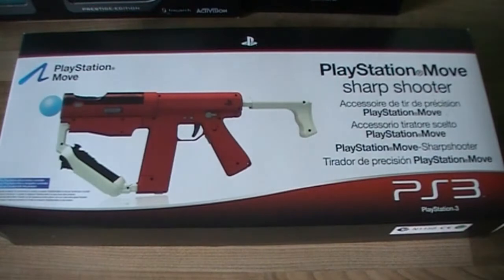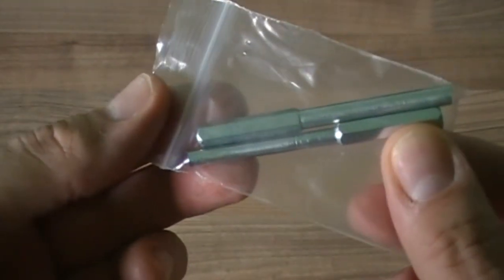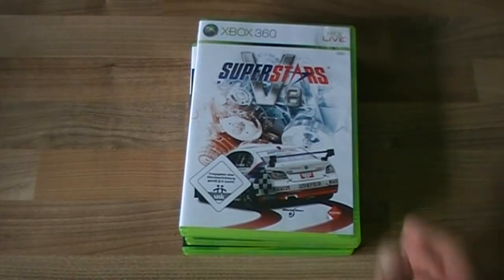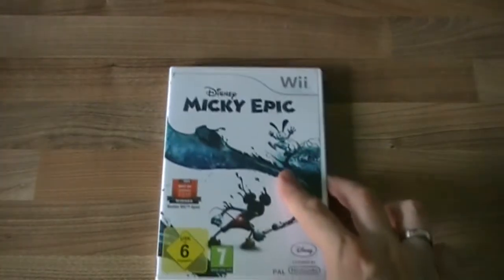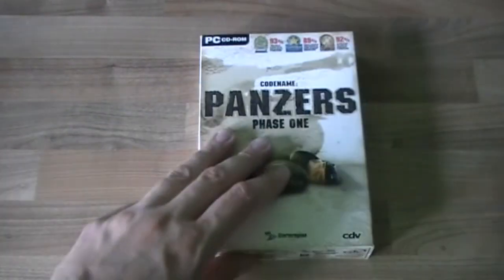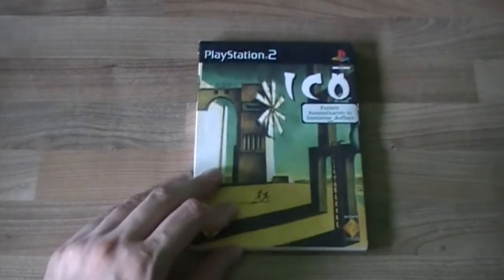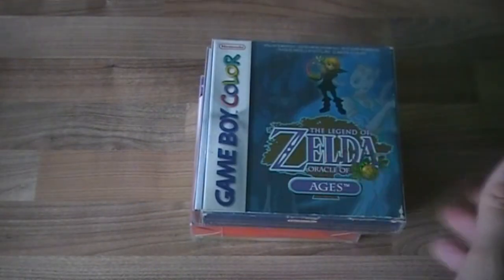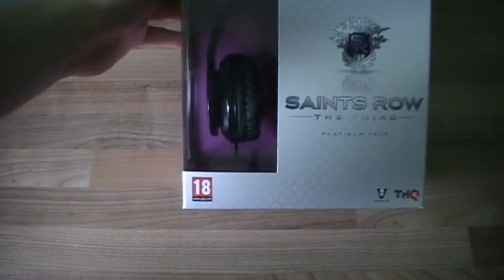Games Collection Update 32 (July 2012)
It´s the 32th update of my Video Game Collection.
In this update we have new arrivals for Playstation 1, 2, 3 & Portable, GameBoy Advance, GameBoy Color, Xbox 360, PC, N64, Wii, 3DS, Saturn and giveaways